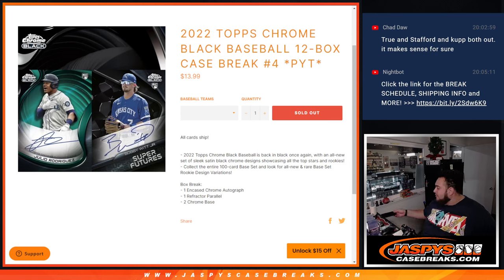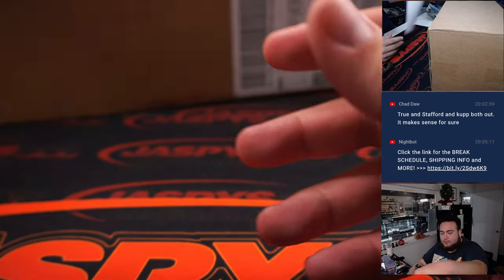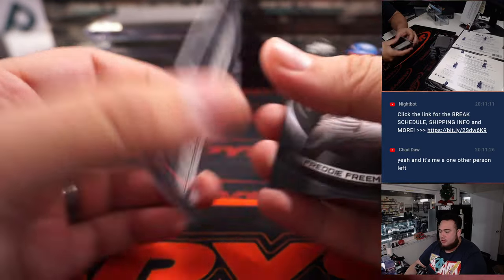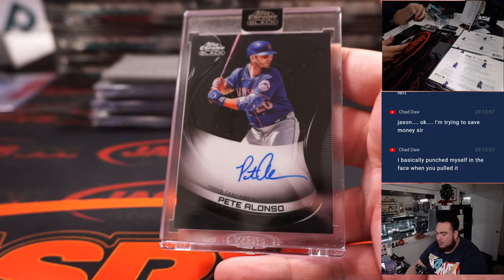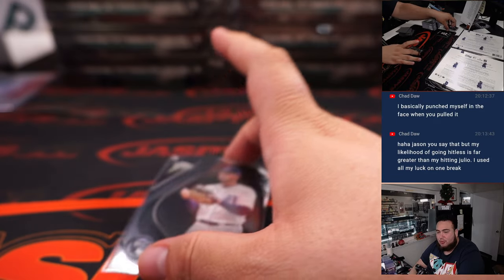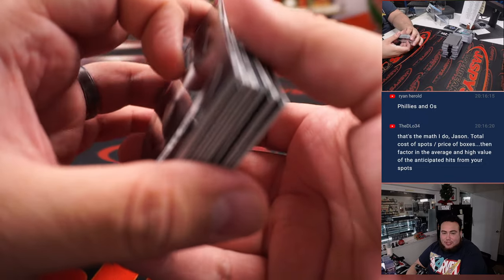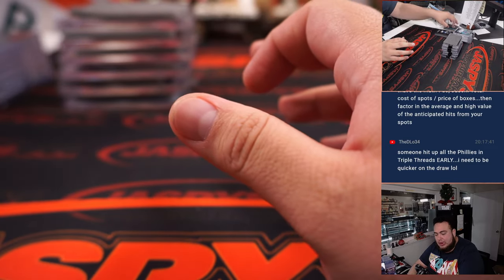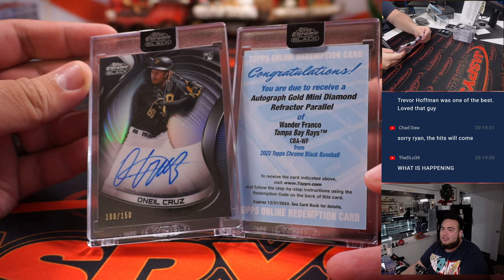F. 12/16/22 - 2022 Topps Chrome Black Baseball 12-Box Case Break #4 *PYT*